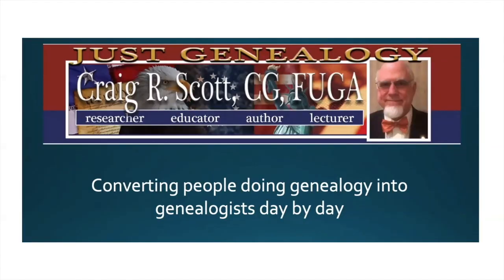Diarrhea and Dysentery in the Civil War - JG0249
Diarrhea and dysentery were real medical problems in the Civil War and after. The number one reason for a pension after the war was diarrhea, and the second most common reason was dysentery.

➡️ Civil War Genealogy - The Otis Archive - Medical Surgical History, Part One

FREE Q&A

Come visit us for a Genealogy Q&A every second Wednesday at 5:00 EDT.